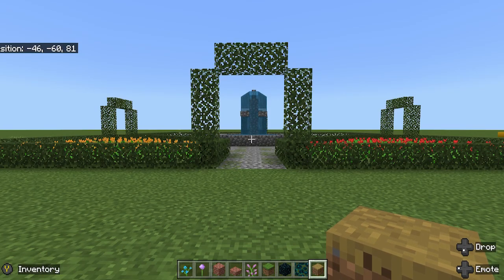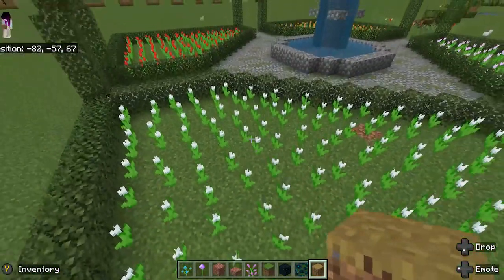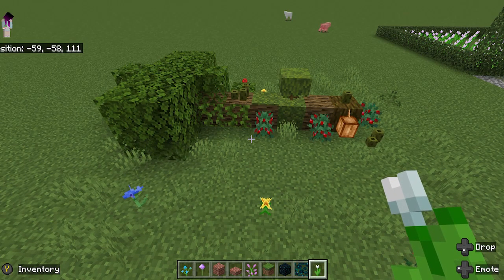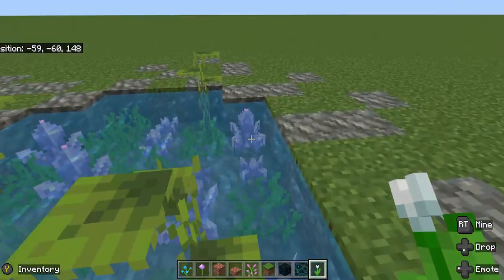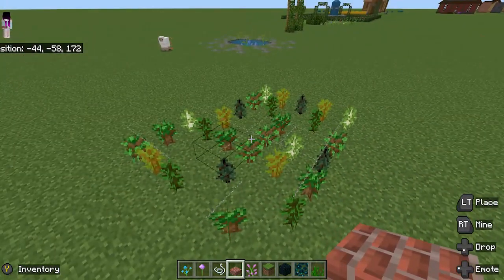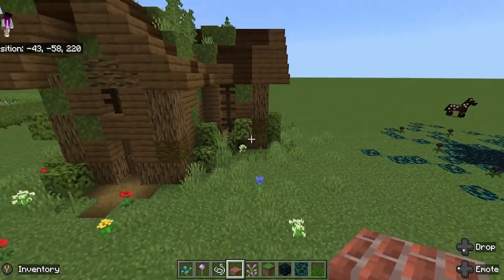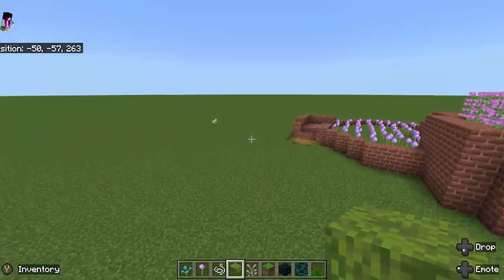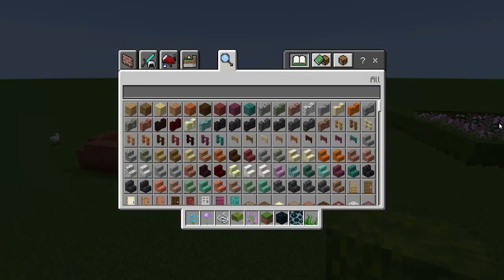10 Garden ideas for minecraft, how to build good in minecraft.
10 garden ideas for minecraft